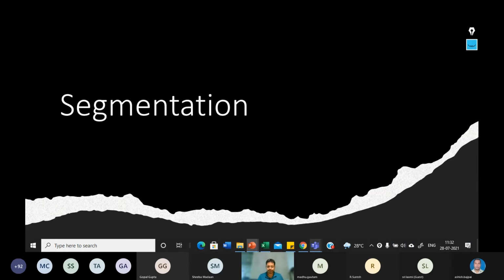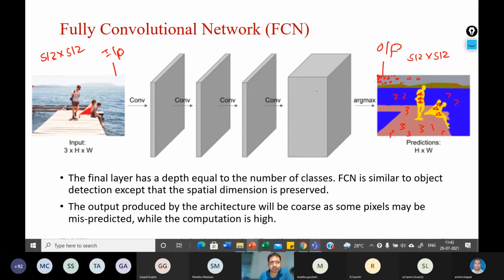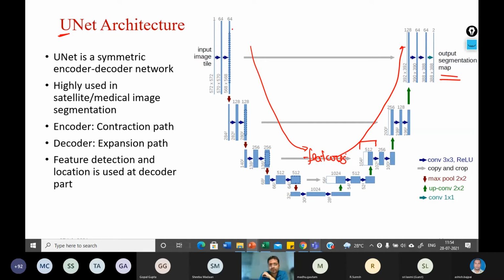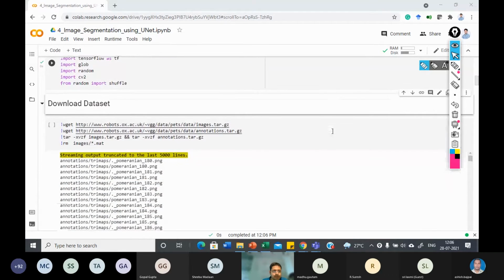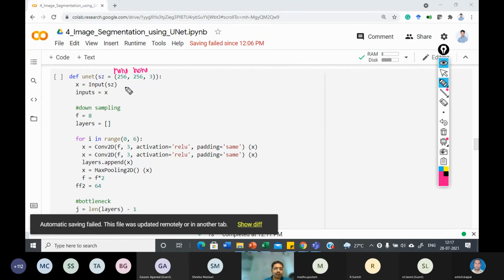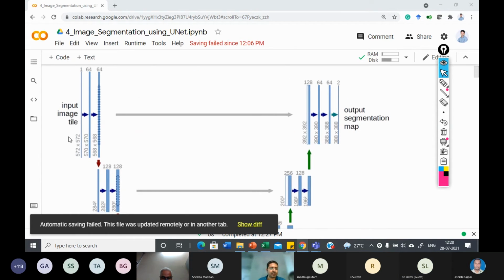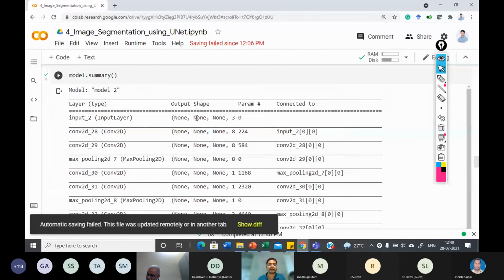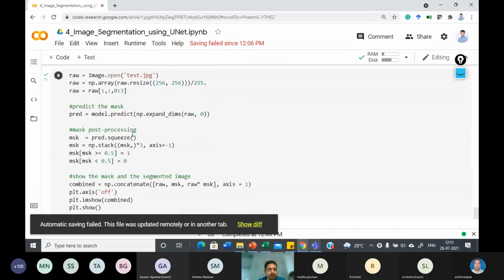Day 3 Session 2 | "Image Segmentation using UNet - Hands On| CSE | Dr. Vipul Mishra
KIET Group of Institutions Delhi-NCR, Ghaziabad-201206